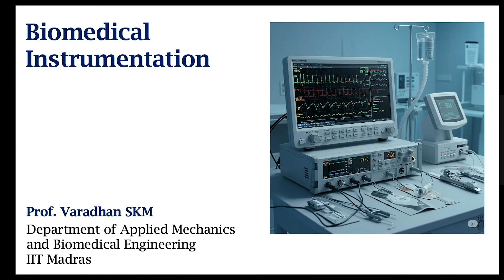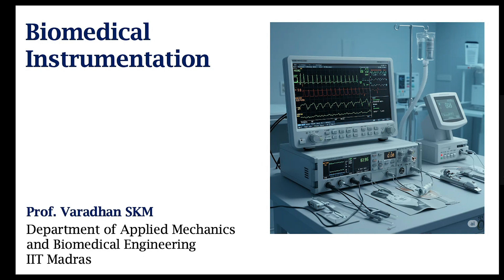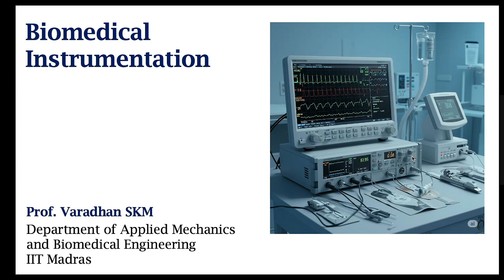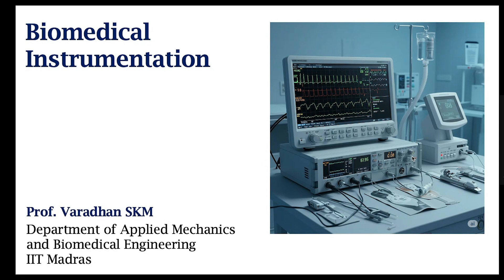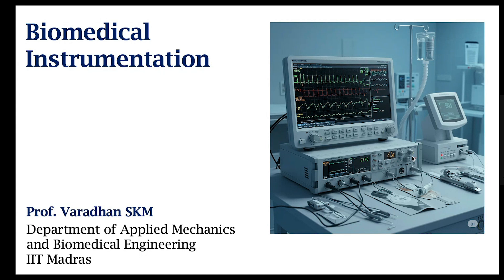Introduction To Measurements- Sensors & Transducers